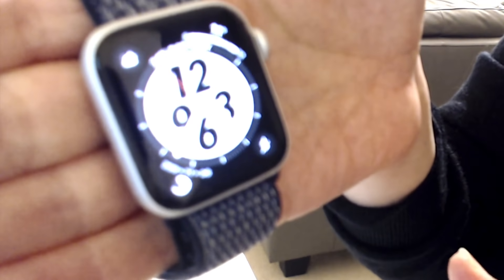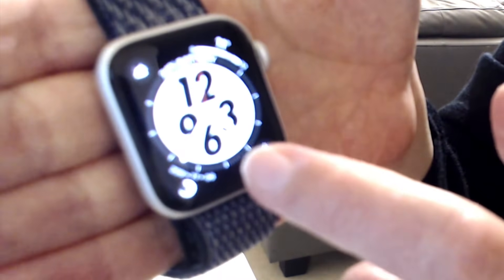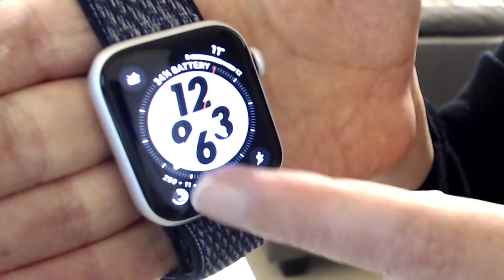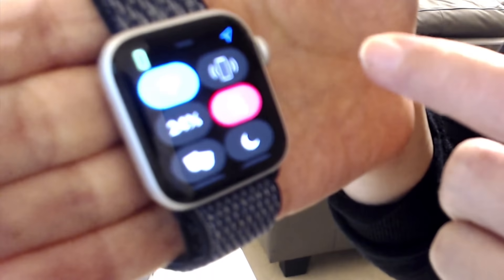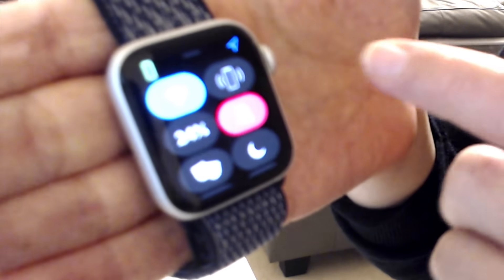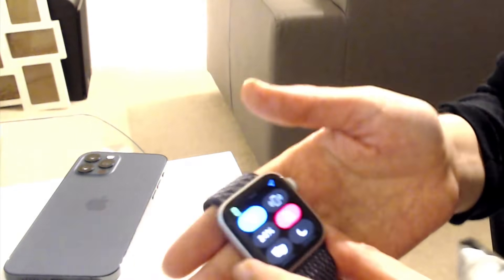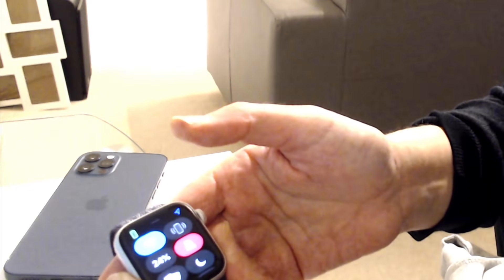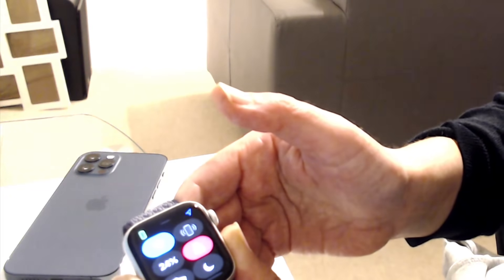How to Use Your Apple Watch to Find Your iPhone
We've all done it. Put your iPhone down and then forgotten where it is. Luckily, if you have an Apple Watch running watchOS 7 and you're also running iOS 14, there's a couple of ways to find your misplaced device.

How it works:
1. Swipe up on your Apple Watch face (the screen that shows the time and has the complications). This brings up the Control Center.
2. Tap the 'Ping iPhone' icon.
3. Your iPhone will then make a sound, helping you locate it.

To make finding a lost device even easier, you can also make the Apple Watch turn on the iPhone's flash as it makes the sound. To do so:
1. Follow step 1 above,
2. Hold down the 'Ping iPhone' icon.

This is a great accessibility feature for those who are deaf or suffer from hearing loss. Even if you don't it's a useful feature if you've misplaced your iPhone in the dark.